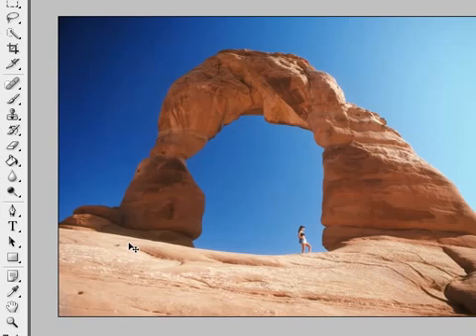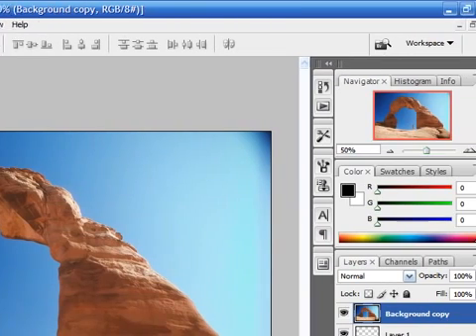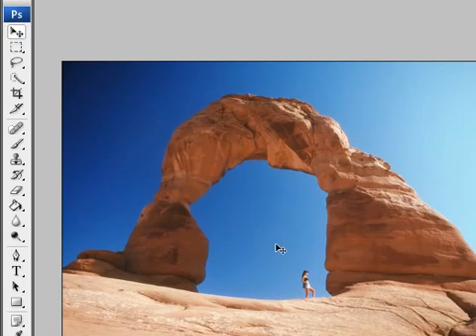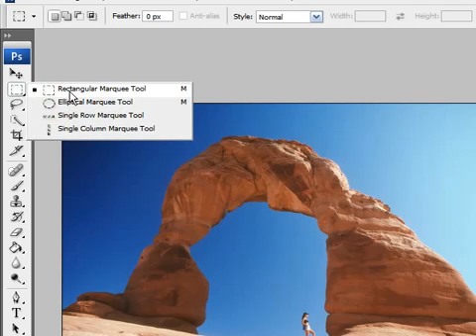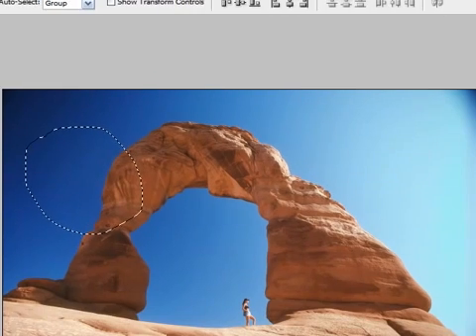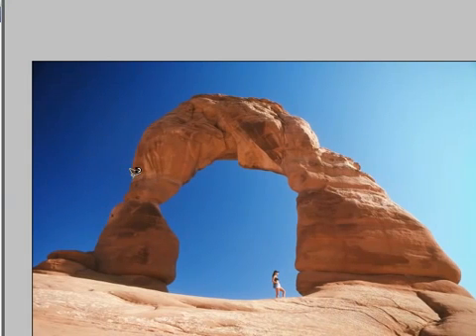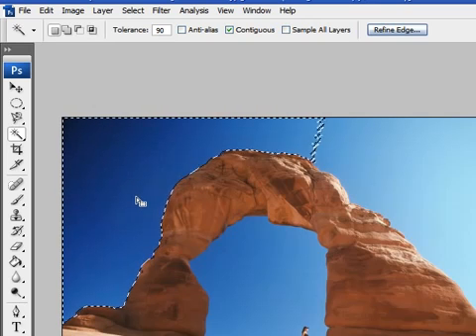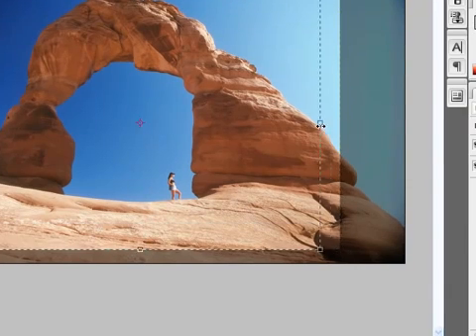Photoshop Tutorial 1 Introduction and Basic Tools 10Youtube com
Adob Photoshop Tutorials Vasic